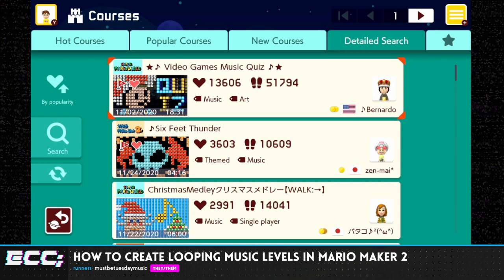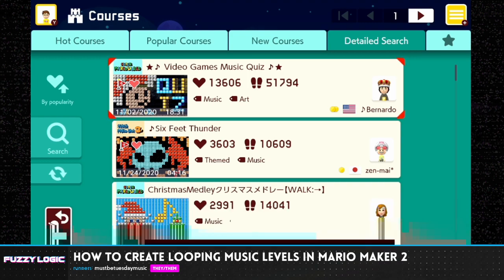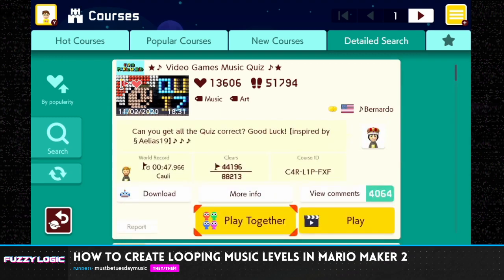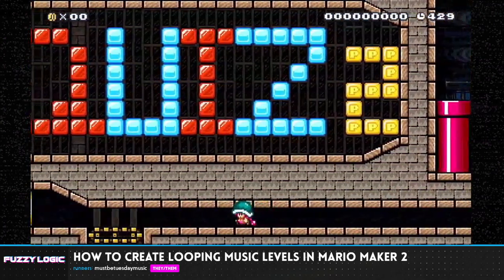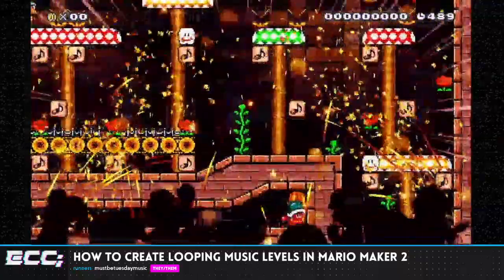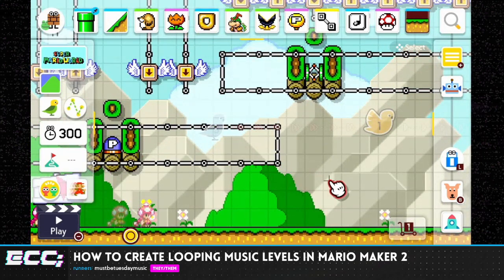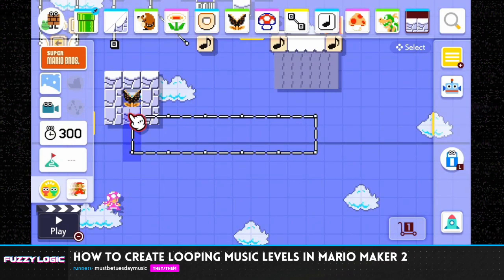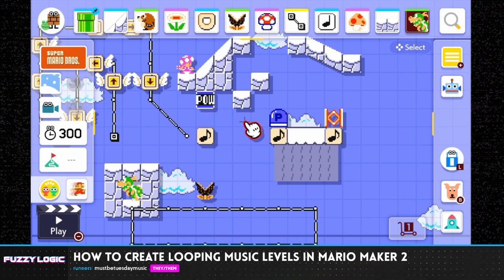How to create looping music levels in Mario Maker 2 by mustbetuesdaymusic - Fuzzy Logic 2020